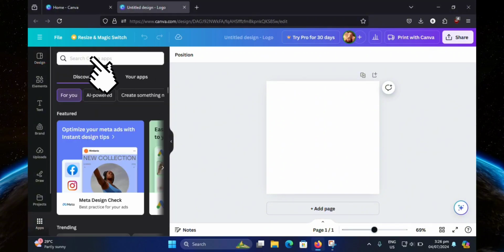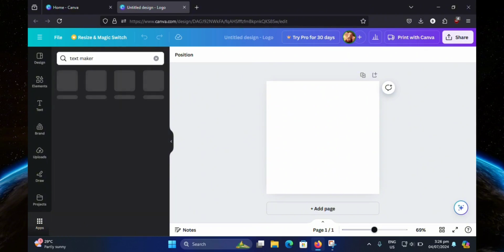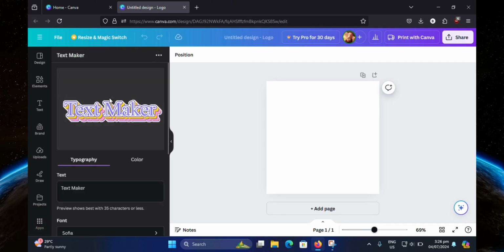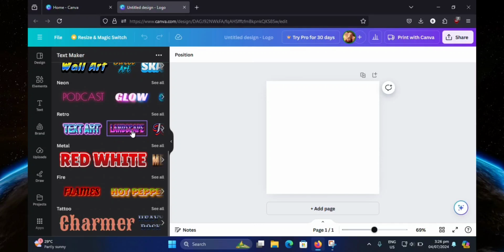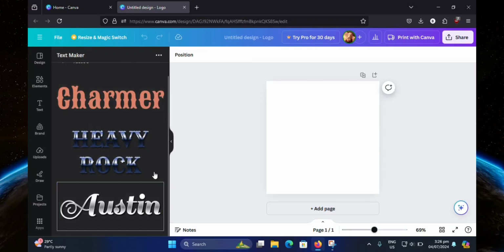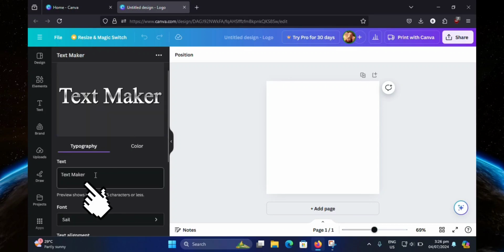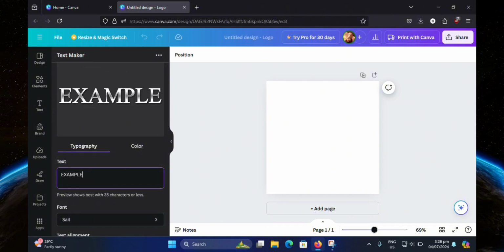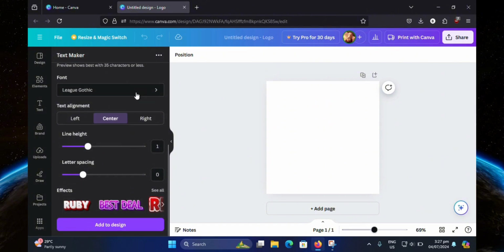How To Make Metallic Letters In Canva (Quick Guide)